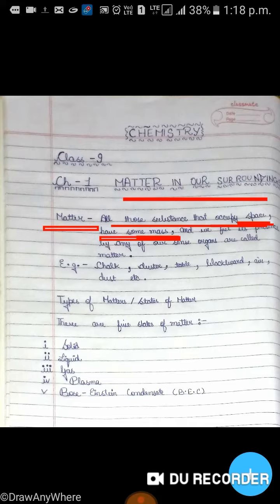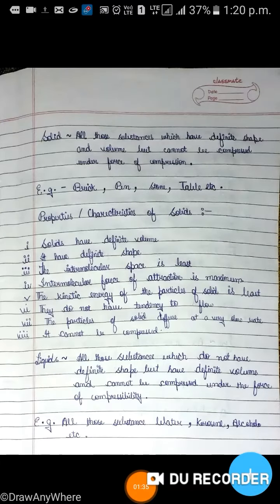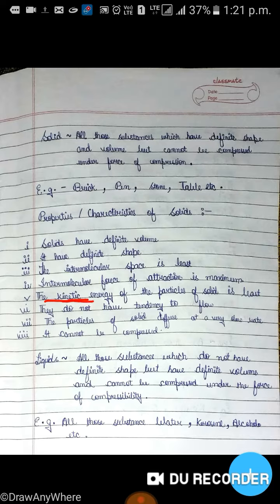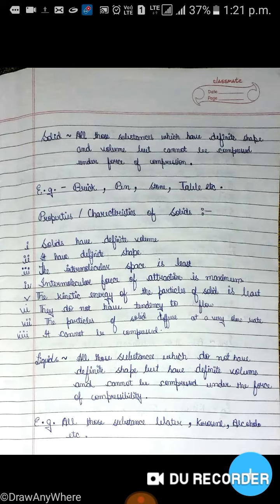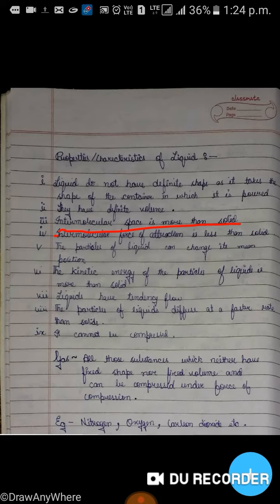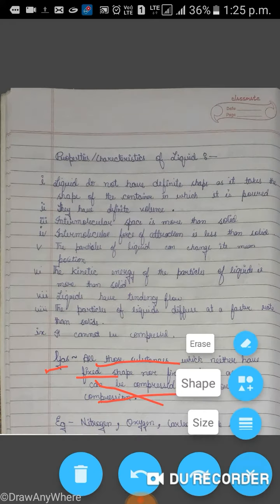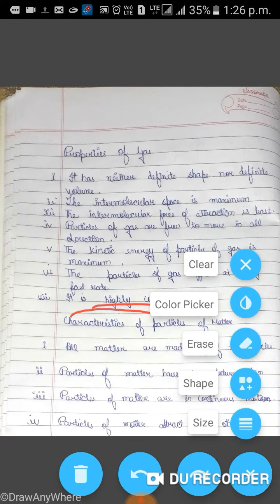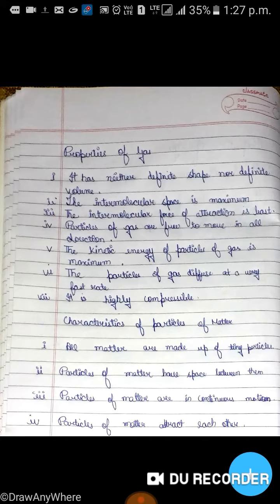Matter in Our Surroundings- Class 9 Chemistry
Hi frnds and learners
This is the first chapter of class 9 of chemistry.
Hope you understand the concept clearly.